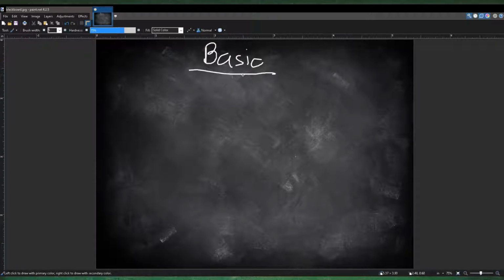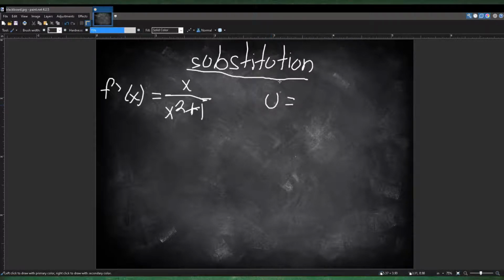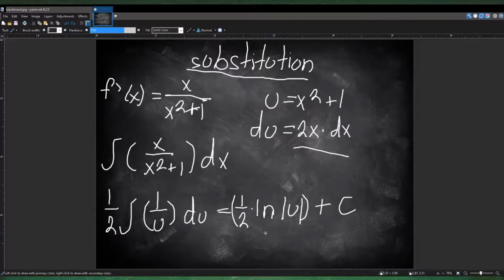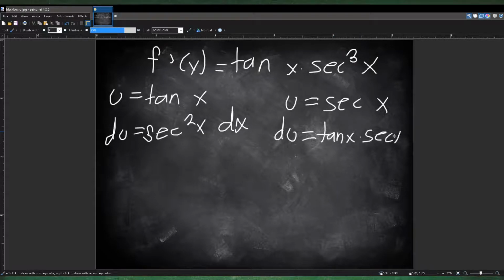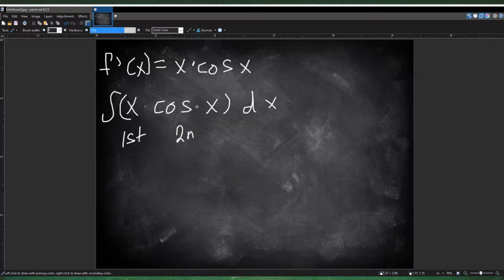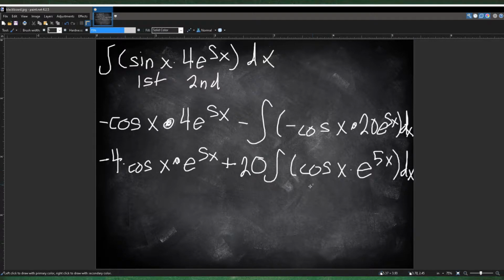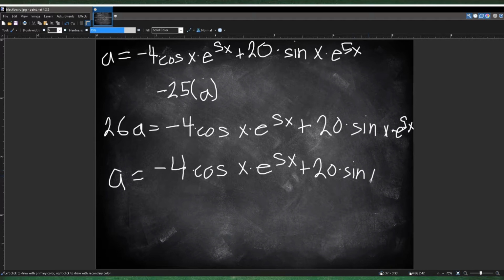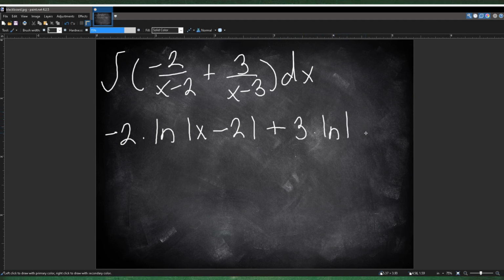Calculus: Chapter 3 Part 2: Rules for Integration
This video covers the three main ways for integration: the basic, substitution, and integration by parts: as well as an additional method: partial fractions.

Content
Chapter 1: Introduction to Calculus
Chapter 2: Derivatives
Chapter 3: Integrals
Chapter 4: Sequences and Series